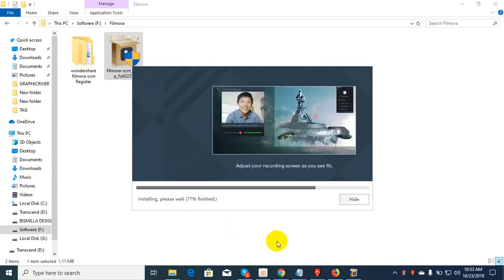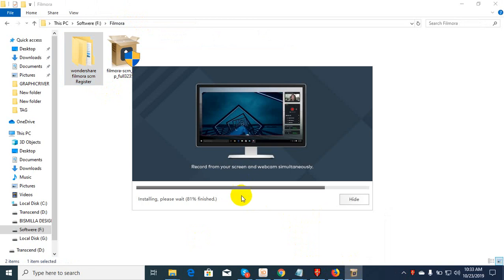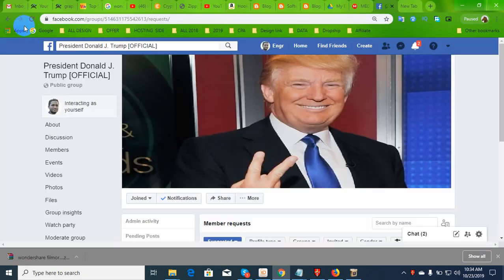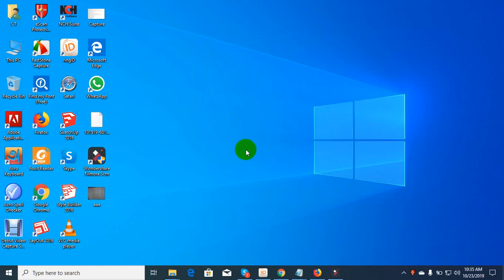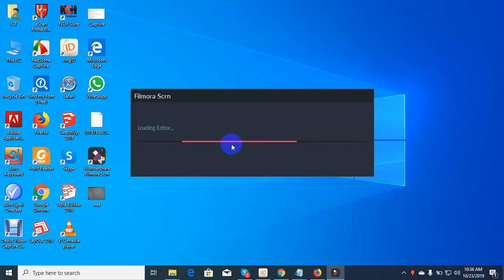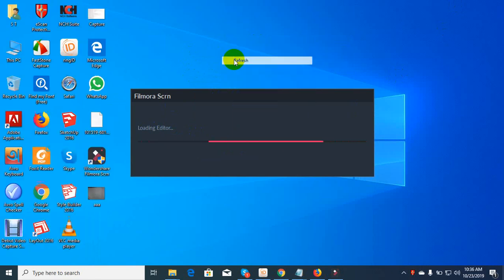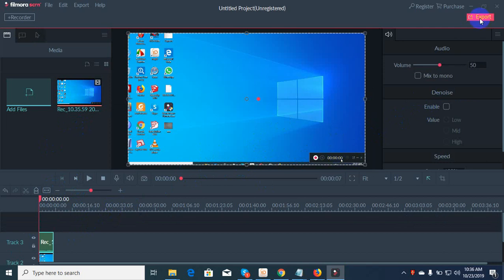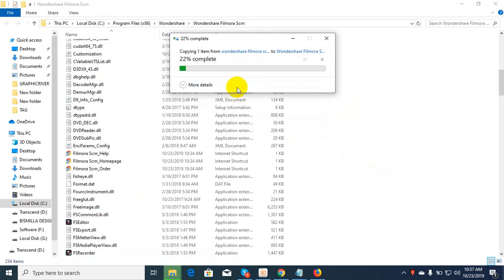Wondershare Filmora Scrn register key/activation code 2019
Hello Sir/Mam,
Recently we have got many queries that some fraud people, using our page name and take order from innocent people and after that they do not complete the order

Friends in this video we Learn How To Shop Amazon In Bangla How To Shop Online In Bangla With Shopping Online Tips in Bangla I hope u Like this video and share this video.

This tutorial will show you how to register Wondershare Filmora Scrn 2019.

Our content build in this channel is owned by Dreem PRODUCTIONS. Thanks!

Complete method step by step to shopping on amazon

Submitting videos ➤ If you feel like you have an epic fail, great prank or funny video of any kind and feel like you deserve more exposure then send us a private message on YouTube with the link and permission to use and monetize your video!